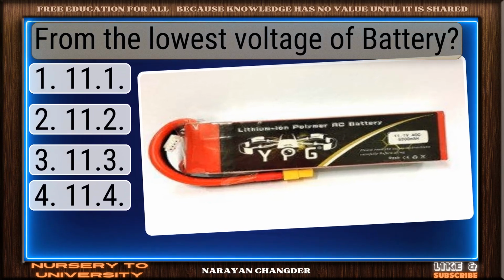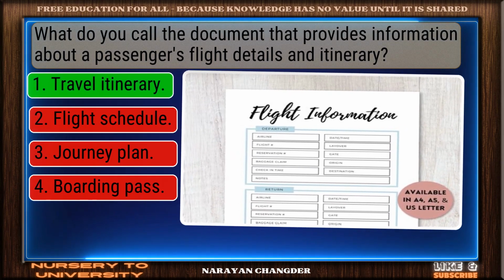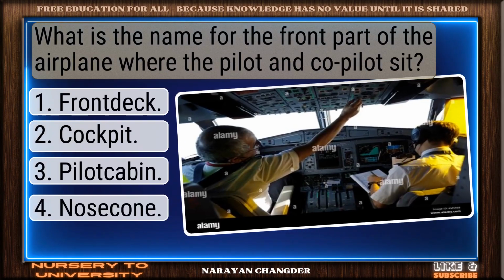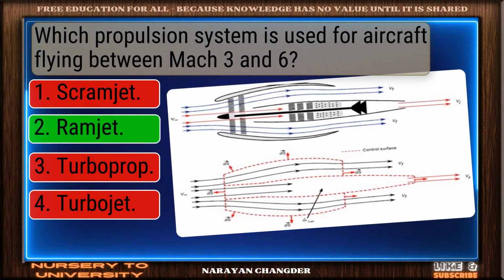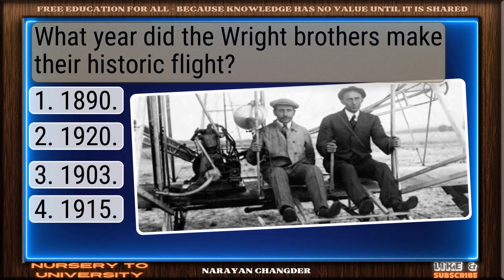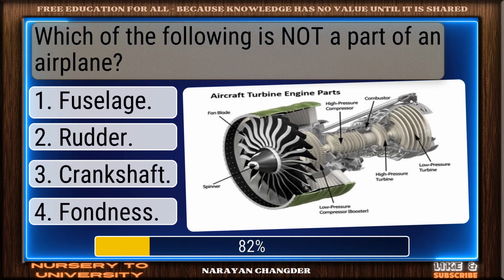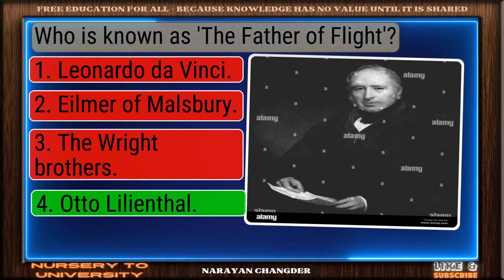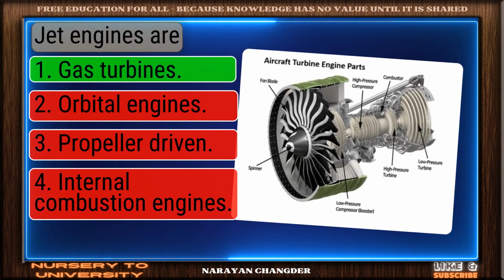AERONAUTICAL ENGINEERING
Test your knowledge with this exciting multiple choice quiz on Aeronautical Engineering.